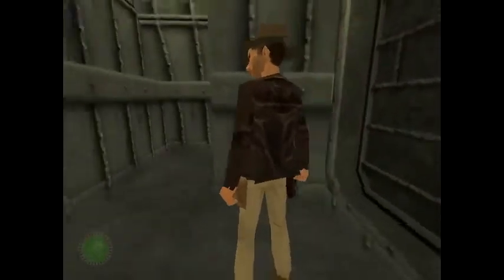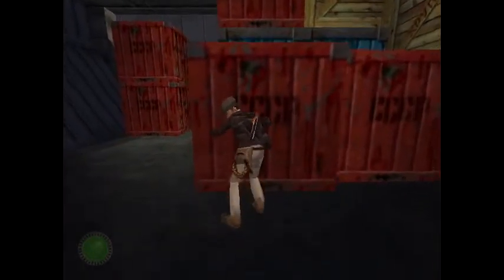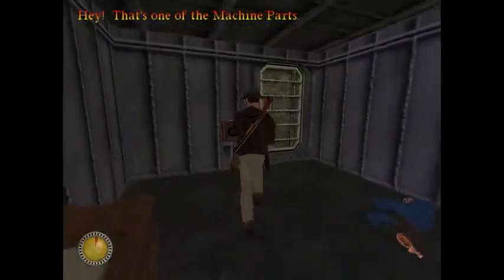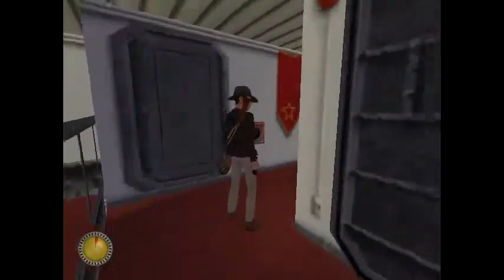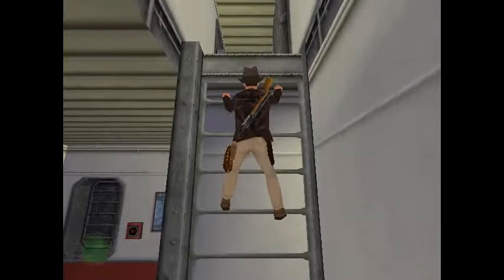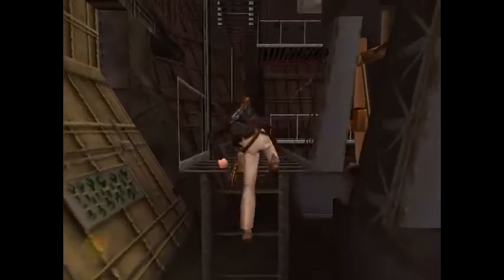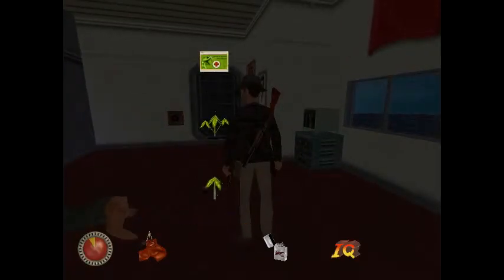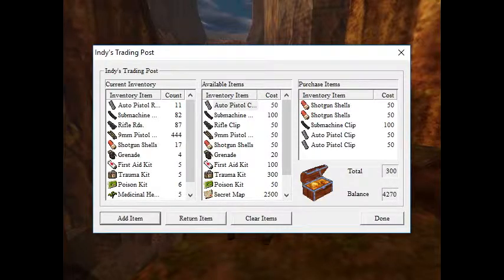Let's Play Indiana Jones and the Infernal Machine: Level 11 - VI Pudovkin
Level 11 of my let's play for Indiana Jones and the Infernal Machine.

After breaking out of the hold after he tricks the most inept guard ever, Indy finds himself about the VI Pudovkin, some rusty Russian ship carrying mysterious cargo (no we never find out what's in all the crates). Now it's time to get all his shit back while mowing down tons of soviets in the process. Seriously, I think the body count on this one level might be higher than every other level in the game combined. Indy's pretty blood thirsty!

VI Pudovkin is a short but fun level focused almost entirely on combat. It's nice to be able to leave the platforming behind for a while just to cause some much needed mayhem on Volodnikov and his crew. There's no real challenge here, just make sure you don't take on 4 guards at once and you'll be fine. The level can be a bit of a maze though with lots of locked doors, ladders and hallways so don't get disoriented.

Treasure Guide:

1) Money Chest - 5:35
2) Money Chest - 7:20
3) Money Chest - 8:25
4) Money Chest - 9:20
5) Silver Idol - 10:00
6) Money Chest - 10:25
7) Gold Idol - 10:40
8) Money Chest - 15:20
9) Silver Coins - 18:25
10) Silver Coins - 20:45

Indiana Jones and the Infernal Machine is owned by Lucas Arts.